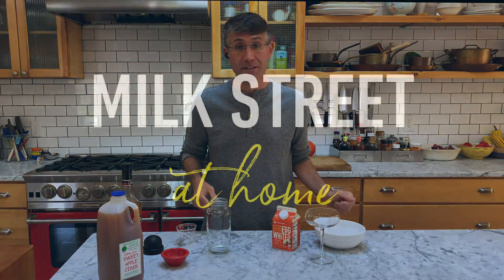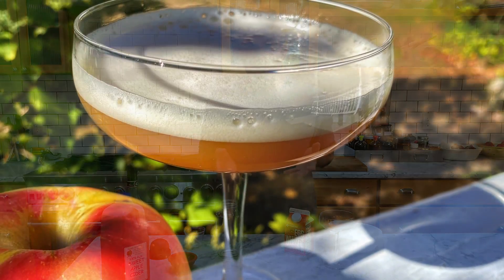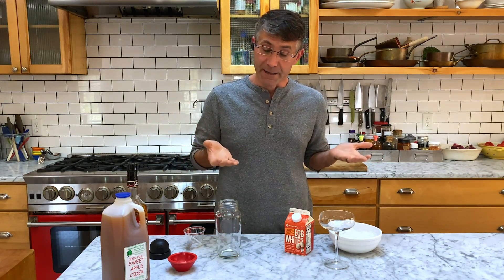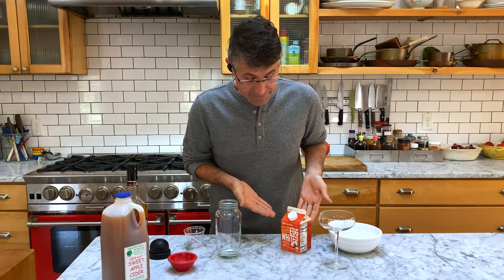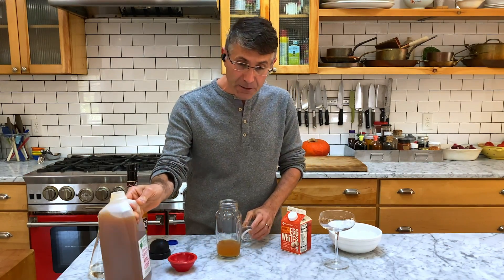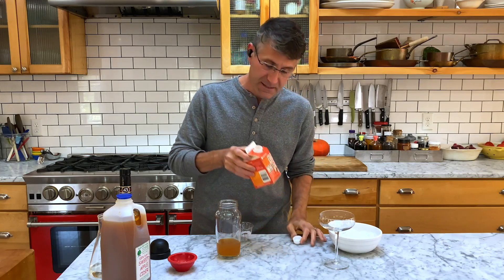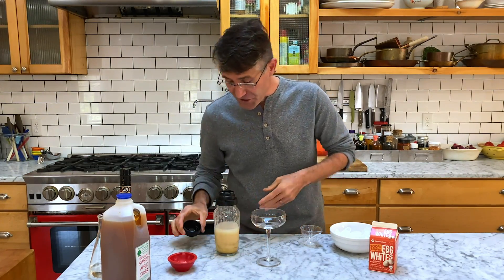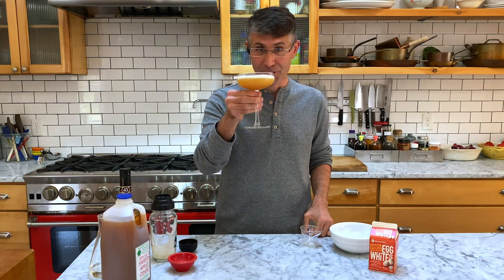The Apple Cream Pie Cocktail | Milk Street at Home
At Milk Street, we often talk about the importance of texture in our food—the interplay of creamy and crunchy, for example. These contrasts enhance our appreciation of a dish. It’s no different in cocktails, and Milk Street Editorial Director J.M. Hirsch has an Apple Cream Pie cocktail to prove it. Watch Hirsch demonstrate — and explain — how to use egg whites to impart a creamy texture in your beverages. If you’re dubious of using raw egg whites, listen to what he has to say, including his personal approach that should quell any fears. Then mix up your own Apple Cream Pie Cocktail. Cheers!